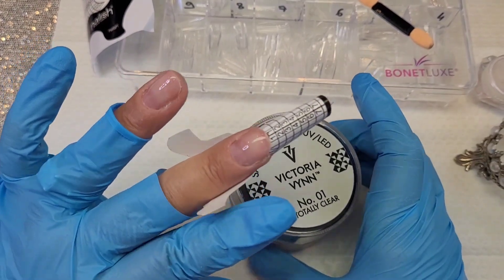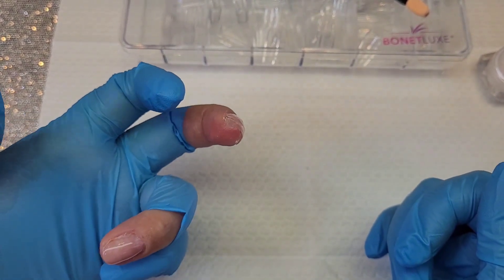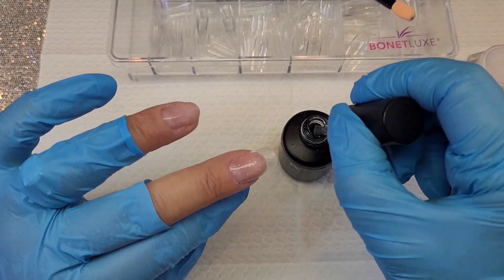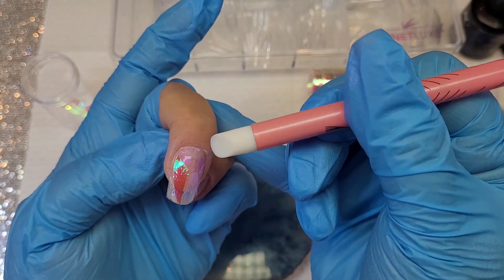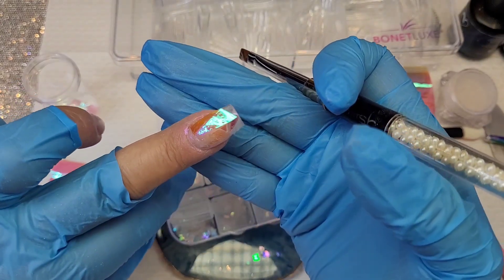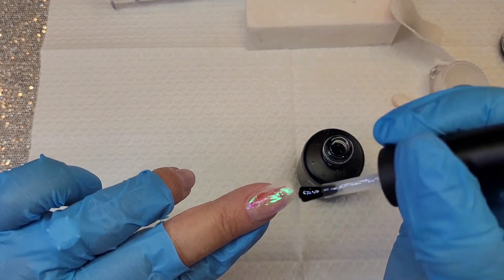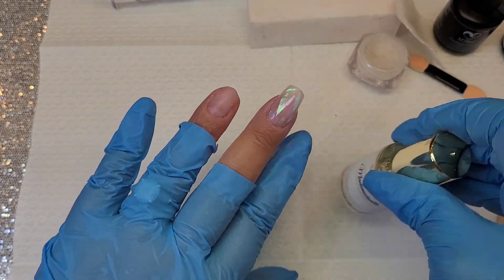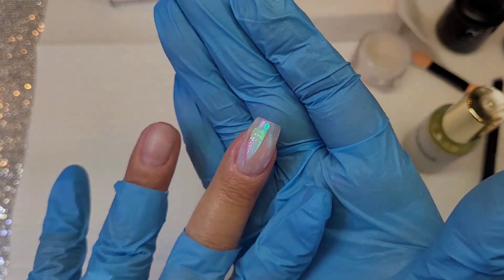TUTO BORÉALNAIL'S ou AURORANAIL'S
⏱Rendez-vous tous les dimanches à 14h pour une nouvelle vidéo YouTube 📽

Hello,
je vous retrouve dans cette nouvelle vidéo Boréalnail's ou Auroranail's ou je vous montre 2 techniques , une sur une extension sur chablon et l'autre sur une capsule Gel-X...

❤SI TU AS AIMÉ MA VIDEO ...
N'hésite pas à me mettre un commentaire et un pouce bleu 👍

🎬 MATERIEL UTILISÉ
••Logiciel montage : In Shot

🛍PRODUITS
ONGLE24 :

CAPSULES AMÉRICAINES
SQUARE

VICTORIA VYNN
builder Gel Totally clear

M'NAILS
Finition miroir

J'espère que la vidéo vous a plu😉
A bientôt,

Stéphanie